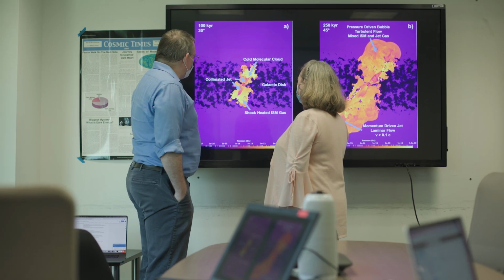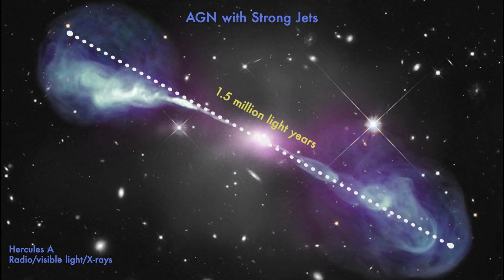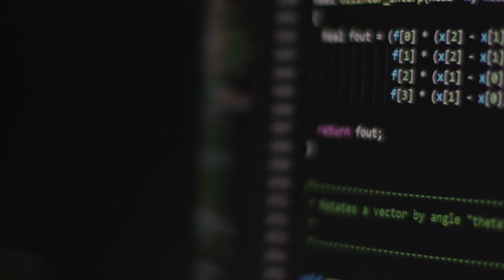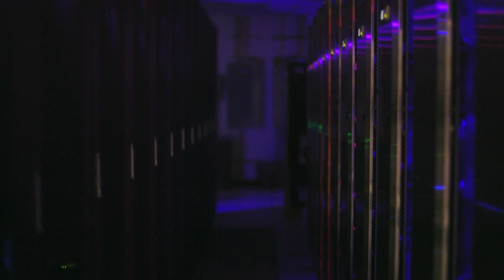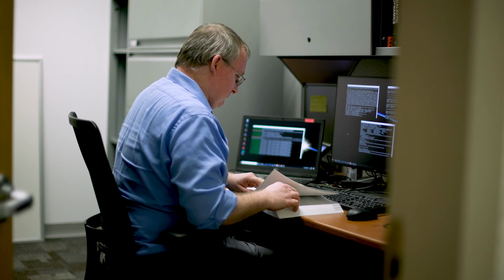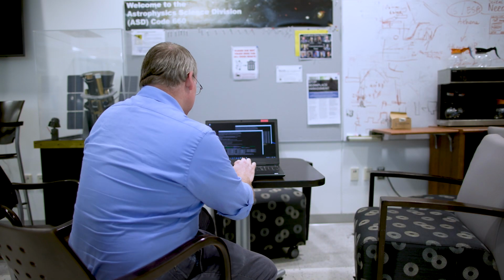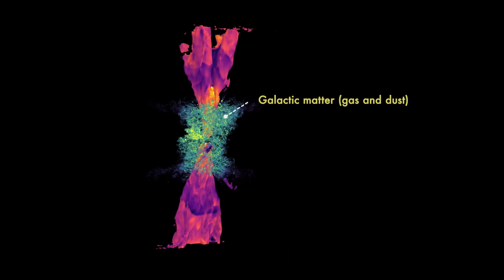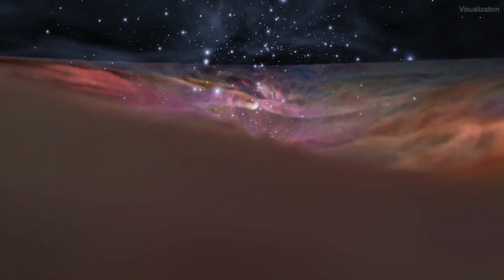Creating Black Hole Jets With a NASA Supercomputer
New simulations carried out on the NASA Center for Climate Simulation’s Discover supercomputer show how weaker, low-luminosity jets produced by a galaxy's monster black hole interact with their galactic environment. Because these jets are more difficult to detect, the simulations help astronomers link these interactions to features they can observe, such as various gas motions and optical and X-ray emissions.